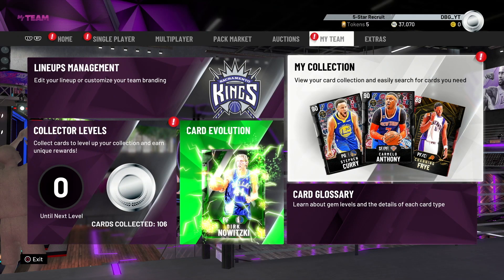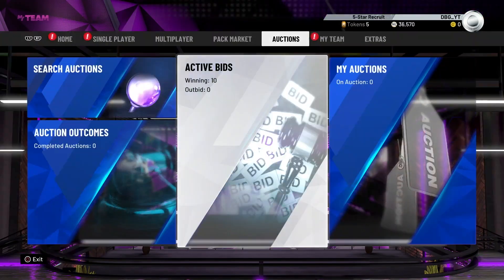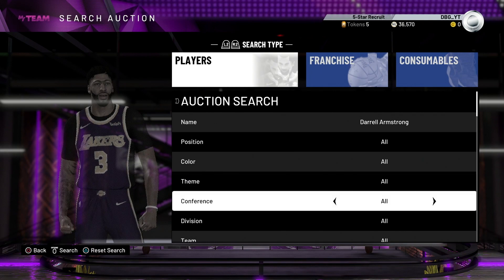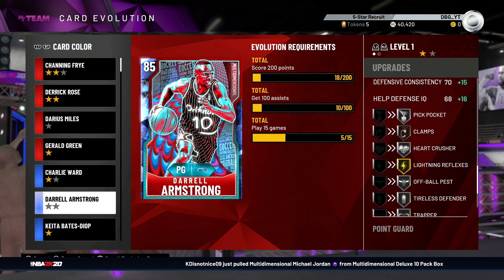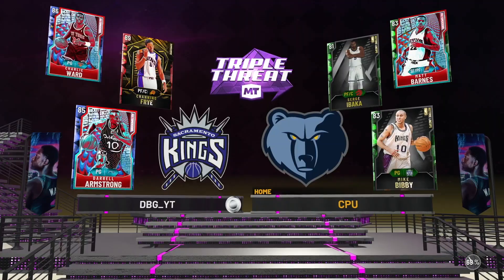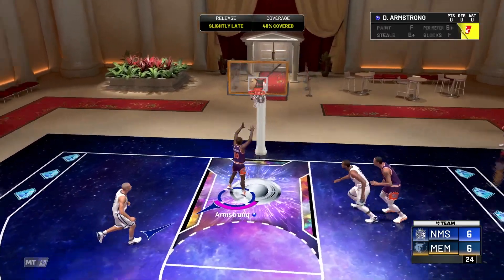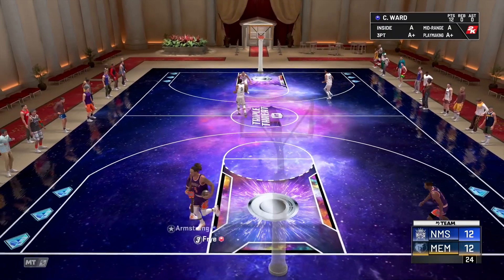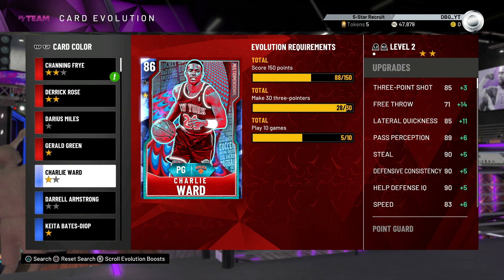NO MONEY SPENT SQUAD!! #7 | WE TURNED THIS FREE EMERALD INTO THE BEST AMETHYST IN NBA 2K20 MyTEAM!!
NO MONEY SPENT SQUAD!! #7 | WE TURNED THIS FREE EMERALD INTO THE BEST AMETHYST IN NBA 2K20 MyTEAM!! This is the seventh episode of my no money spent series. I do not plan on spending any money on my account so there will be no vc used on this account. In this series I plan on finding out the best budget players, the best cheap players and the building the best budget squad possible in nba 2k20 myteam. This series is going to showcase some of the best value players and squads in nba 2k20 myteam and hopefully by the end of the year, i will have assembled the best budget squad in nba 2k20 myteam. In this video we get a full team of the new evo cards. We got these as domination rewards in nba 2k20 myteam and some of these are the best free cards in nba 2k20 myteam. In this video we upgrade the channing frye card into an amethyst in nba 2k20 myteam. THis is the best free amethyst and probably the best amethyst in nba 2k20 myteam